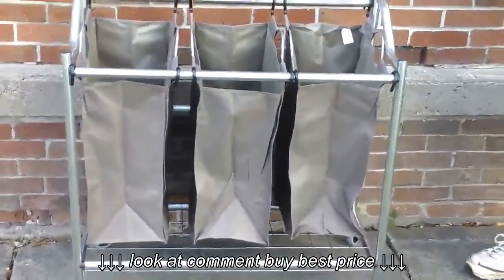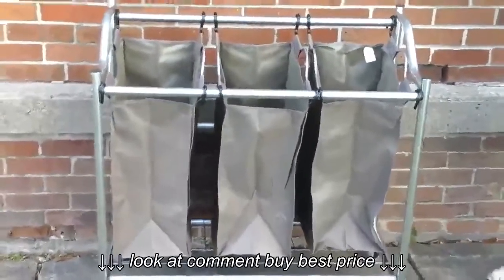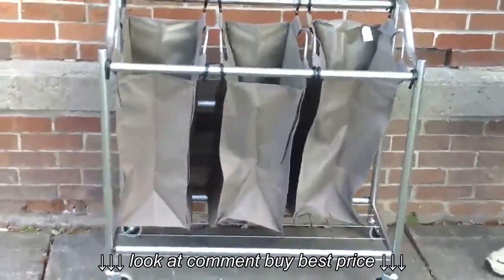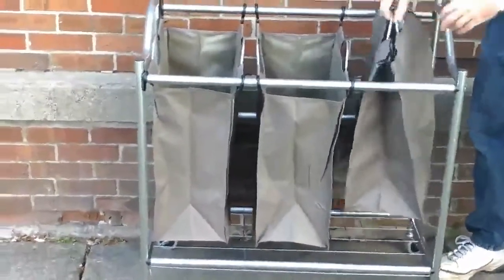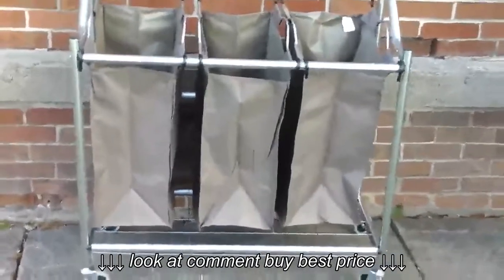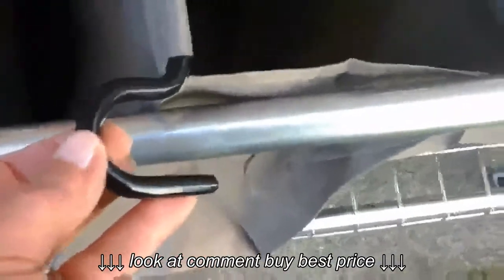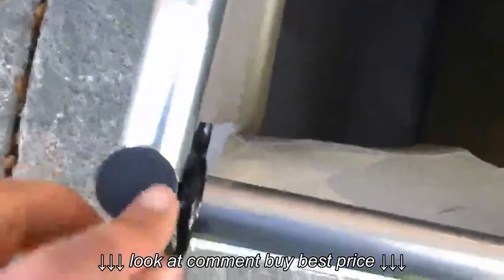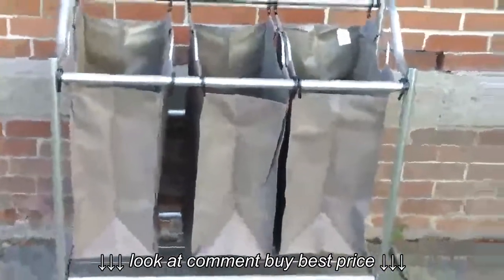StorageManiac 3 Section Heavy Duty Laundry Hamper Sorter Review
StorageManiac 3 Section Heavy Duty Laundry Hamper Sorter Review, StorageManiac 3 Section Heavy Duty Laundry Hamper Sorter Review